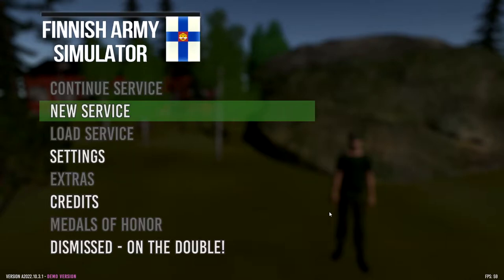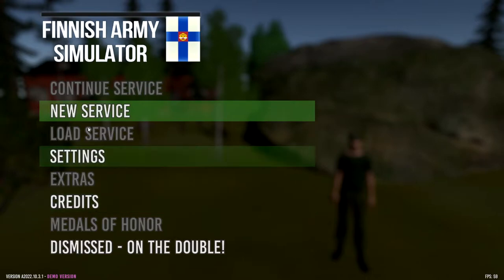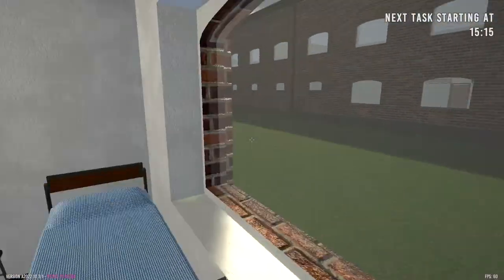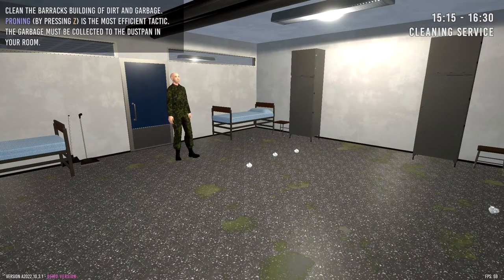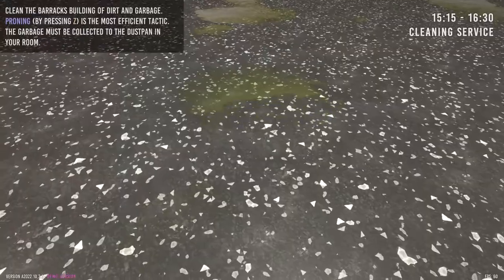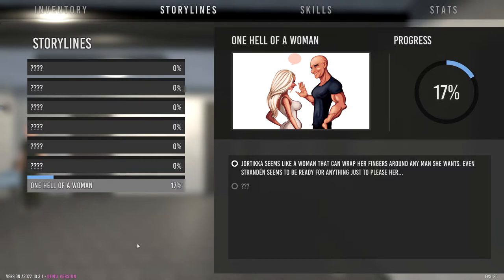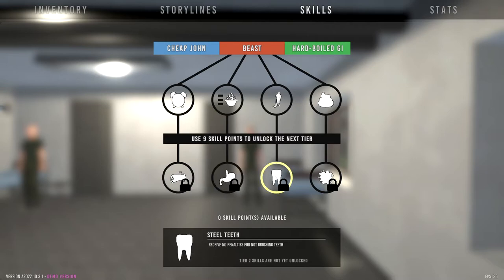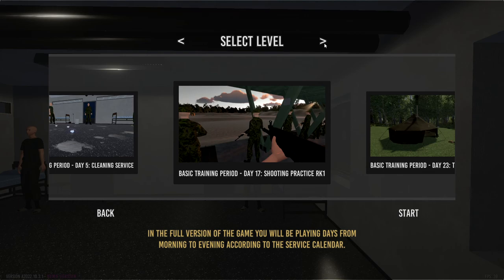Finnish Army Simulator: Demo (Part 1)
The developers describe the content like this:
The game contains drugs, alcohol, nicotine products, sexual content, violence and strong language.

About This game:
The Purpose?
To provide a realistic but humorous experience of the Finnish Military Service (conscription, "intti") around the year 2011. We want you to feel nostalgic! RK 62, M05, hazing / bullying ("simputus"), NBC Alarms ("suojeluhälytys")…
Military service, just like you remember it! Or if you don’t, you’ll feel like you do
Training includes conscript favorites such as NBC gear leak testing with tear gas.

You are cordially invited to my Discord Server.